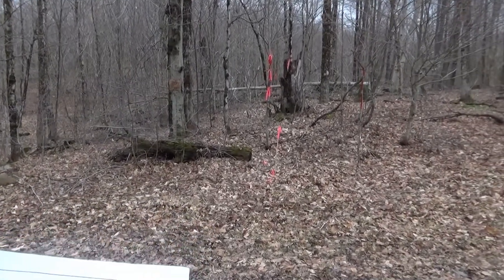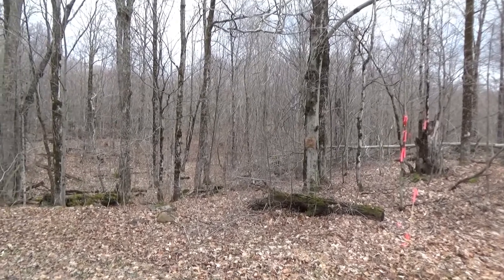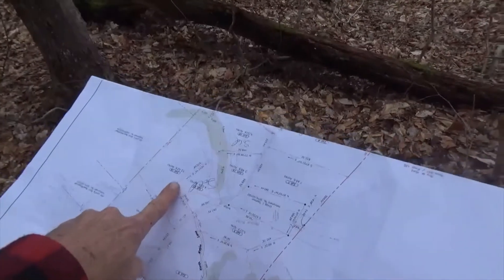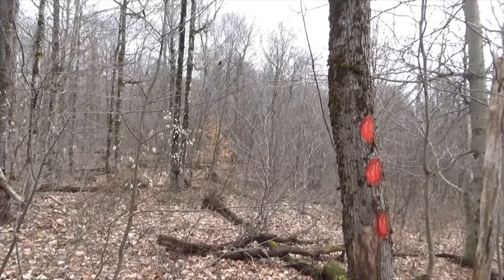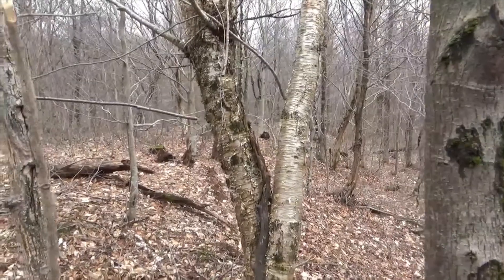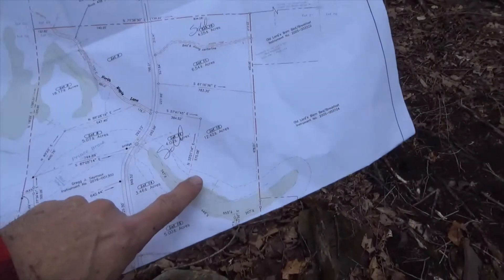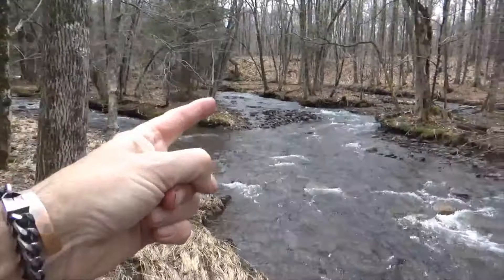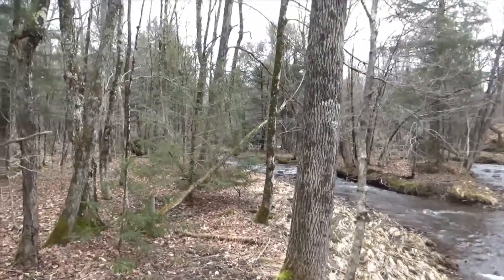lot 12 Osceola